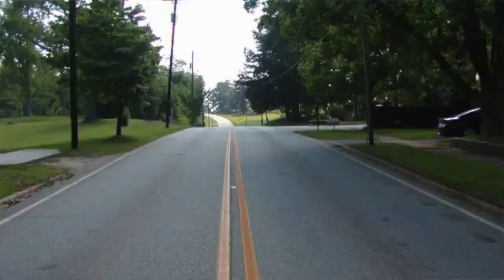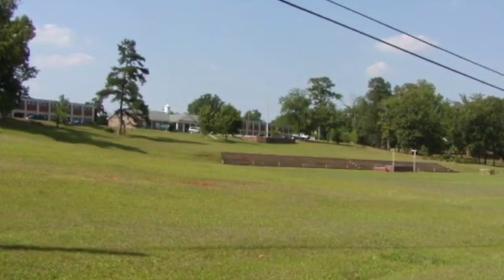Swimming at the ole Frog Pond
The public swimming pool in Camp Hill was more like a glorified frog pond.  There was no filtration system and you could write your name in green on the bottom by the middle of the week.  It had to be drained and cleaned every weekend.  It was great!!!